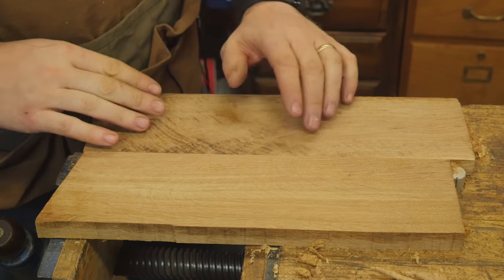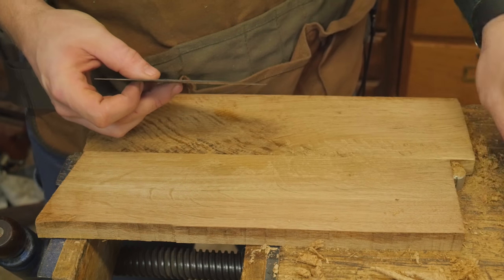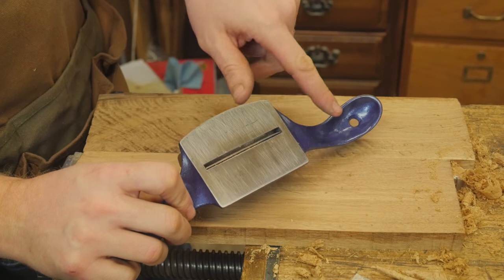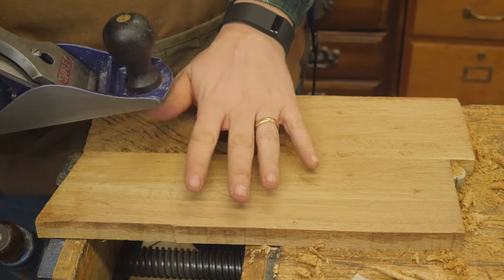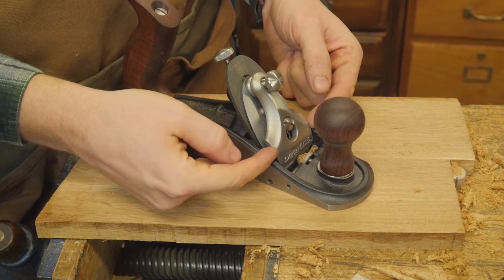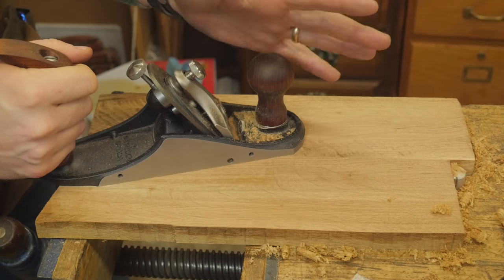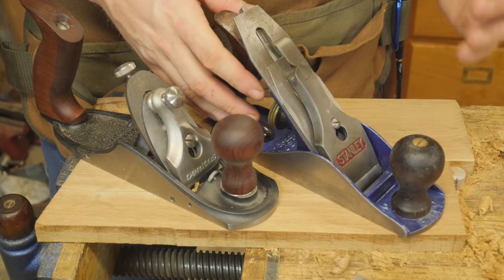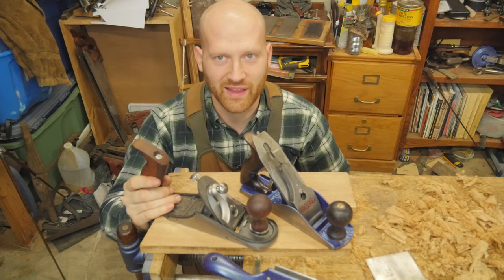How to Smooth Figured Wood a Hand Tool Woodworking Skill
Figured or curly wood can be some of the most difficult wood to smooth without tear out. Here are a few methods to get glass smooth surfaces with Hand planes. this is a woodworking skill that can save you hours of sanding but is amazingly rewarding when you get a hold of it. This is just a quick How to video on making a chisel smooth surface in any wood.

Here is the Veritas Customizable hand plane mentioned in the video

Chris Hertzog -
Kyle Prince -